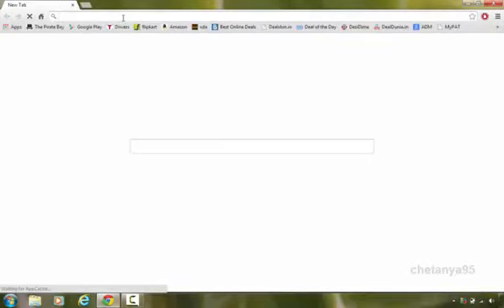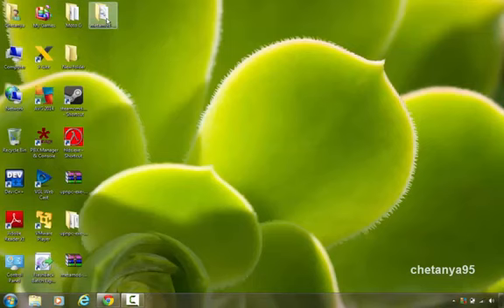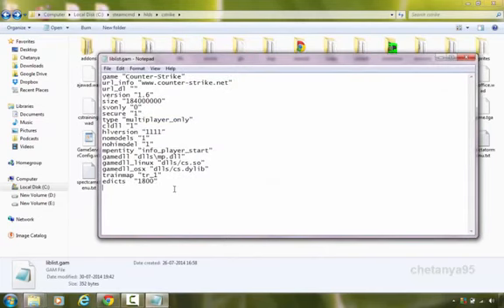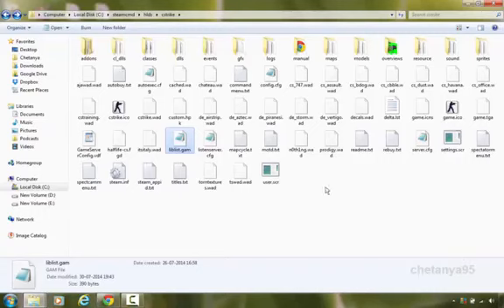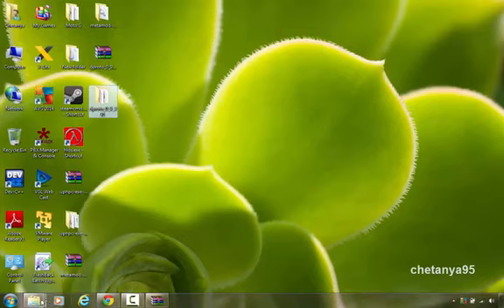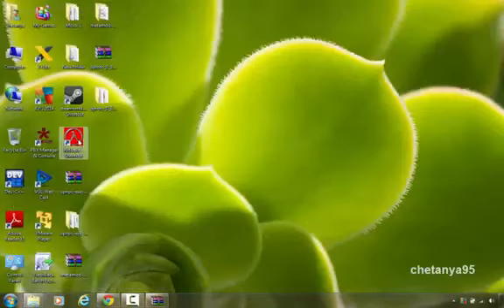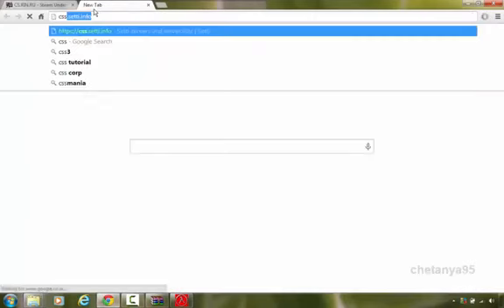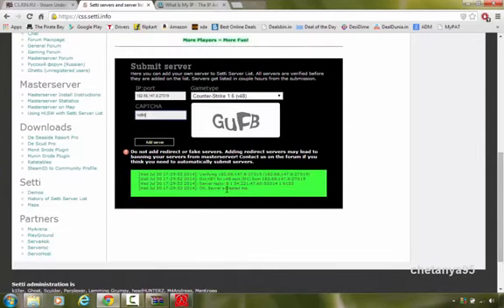How to make Counter Strike 1 6 server Non Steam+Steam compatible through dproto